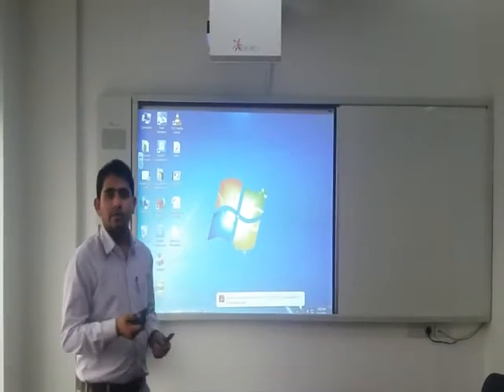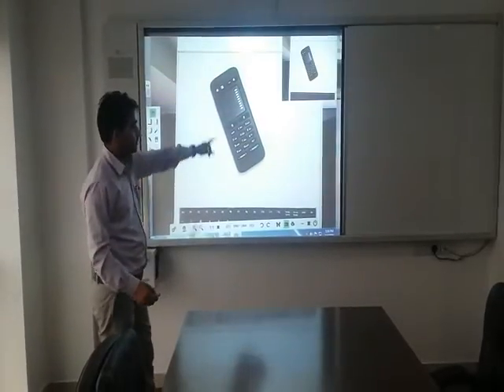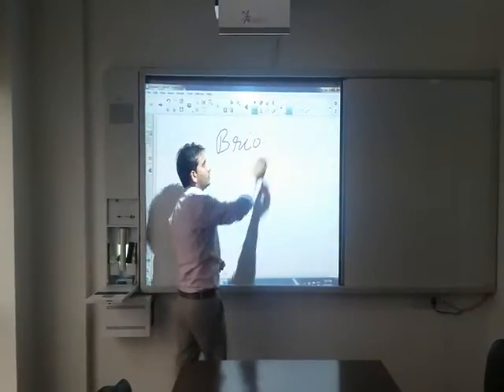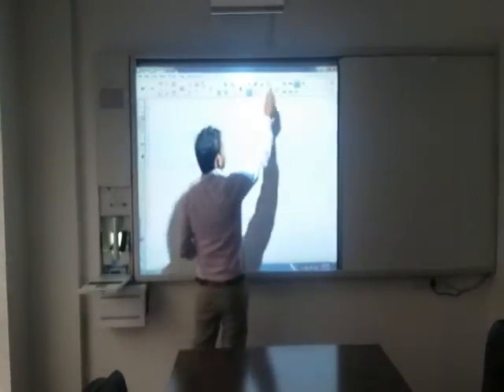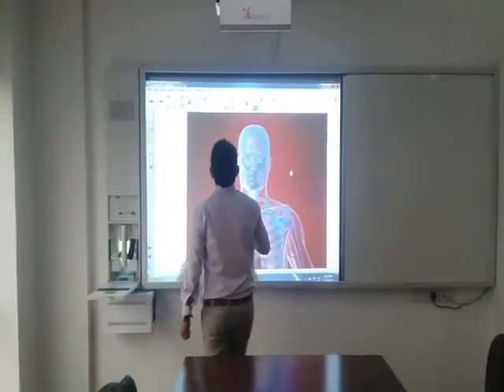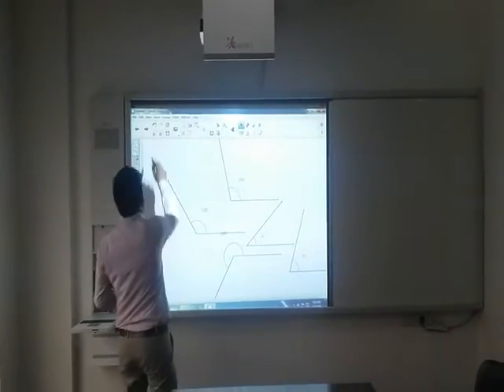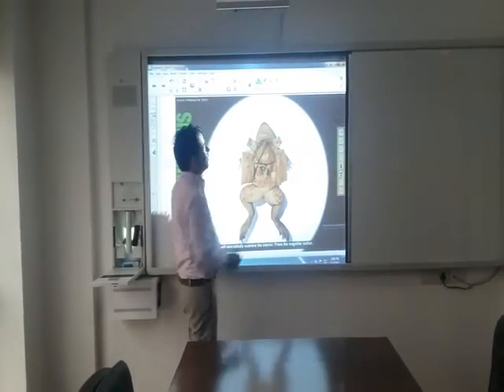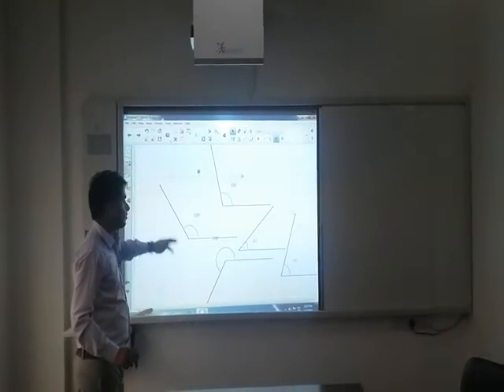Digital Teaching Device By BrioTouch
Digital Teaching Device tutorial by Brio Touch solution